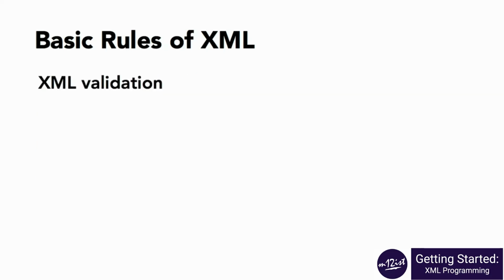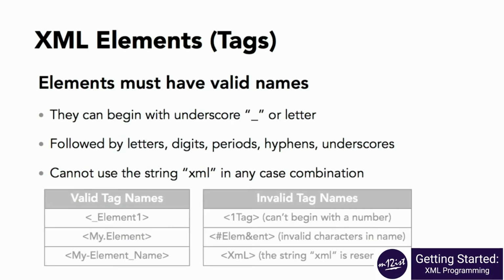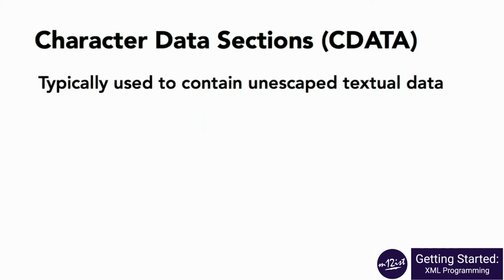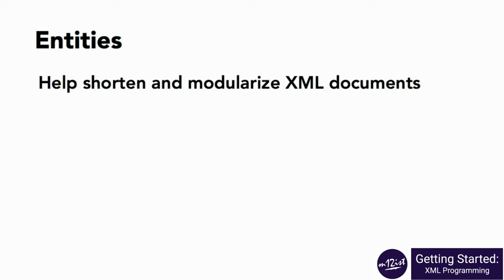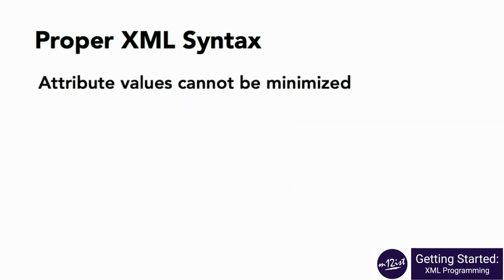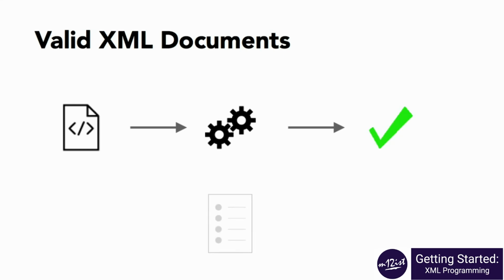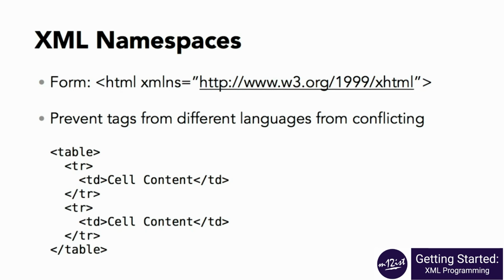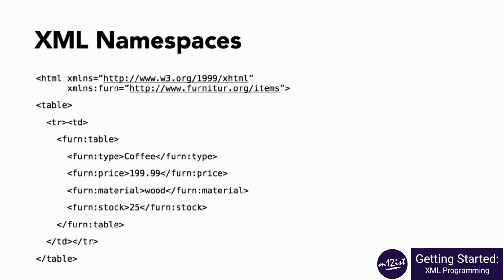BASIC RULES OF XML